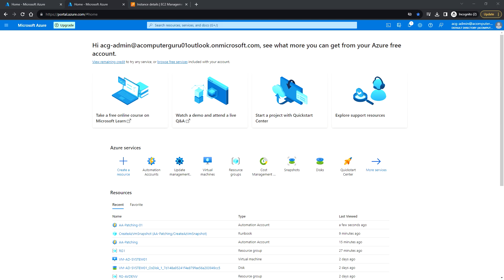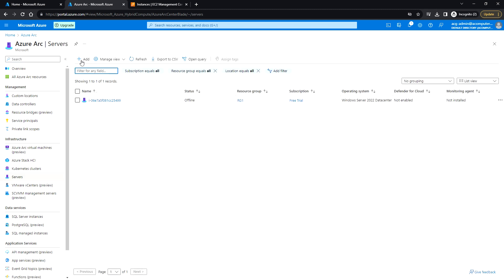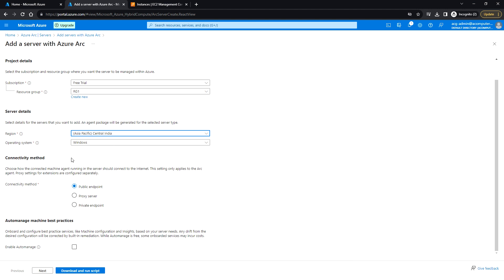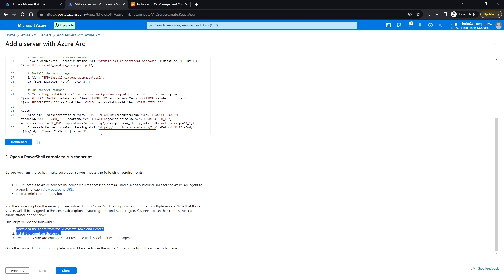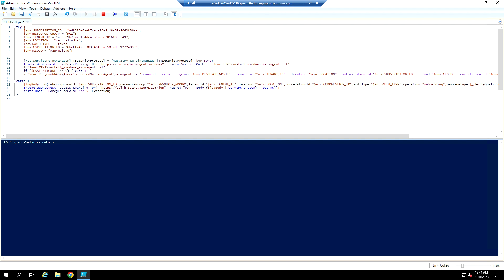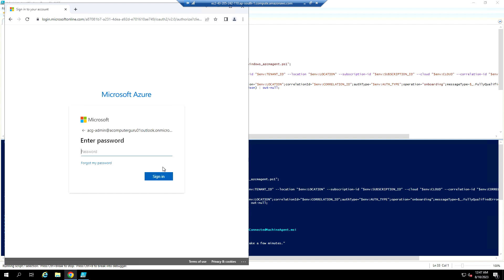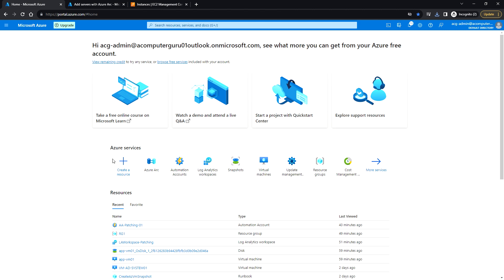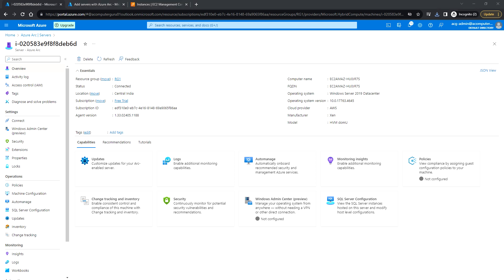Onboarding Windows Servers to Azure Arc | Step by Step Hands-On | Update Management Center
In this video, I will show you the Demo for Azure Arc enabled servers.
Azure Arc-enabled servers lets you manage Windows and Linux physical servers and virtual machines hosted outside of Azure, on your corporate network, or other cloud provider. For the purposes of Azure Arc, these machines hosted outside of Azure are considered hybrid machines.